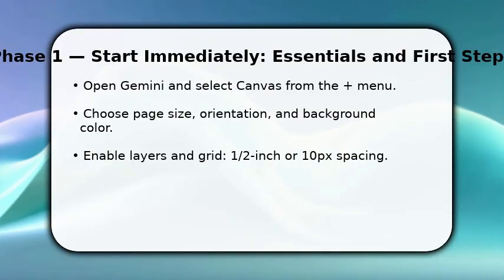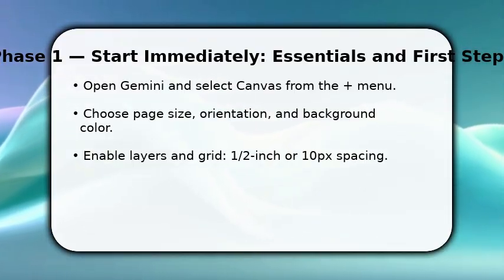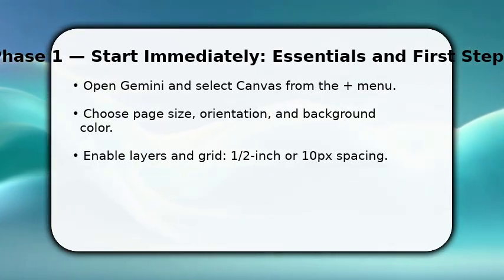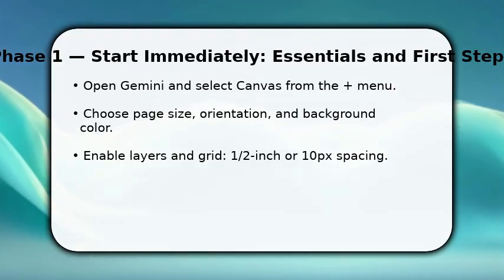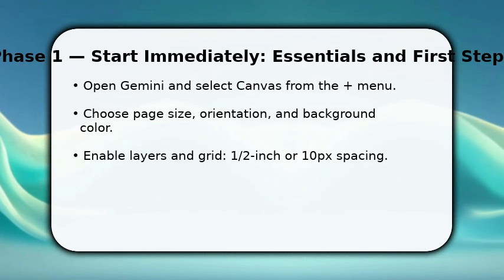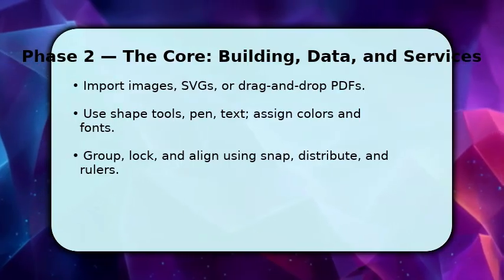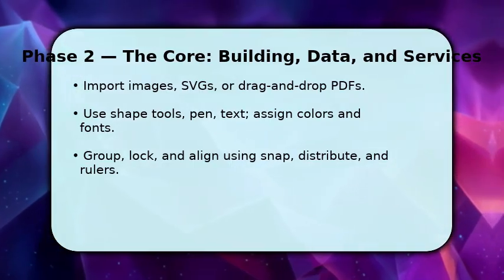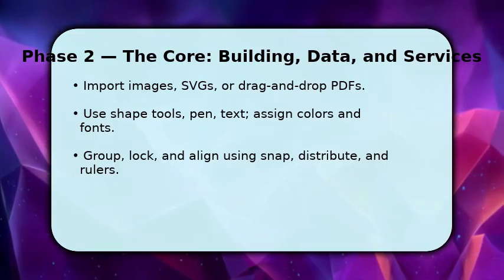How to Use Google Gemini Canvas - Step by Step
How to Use Google Gemini Canvas - Step by Step | 🔒 Surfshark VPN Deal — Stay private and secure. $1.99/mo + 3 Months Free ▸

Learn the step-by extricate process of using Google Gemini Canvas with our comprehensive guide. From installation to mastering advanced features, follow along for a seamless experience in web development and design.